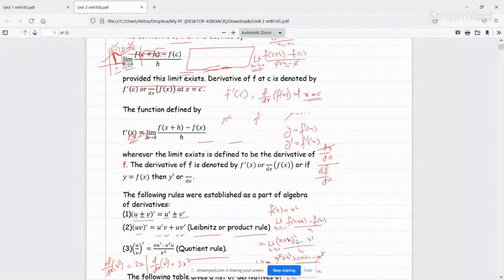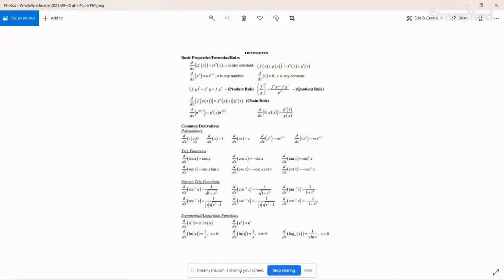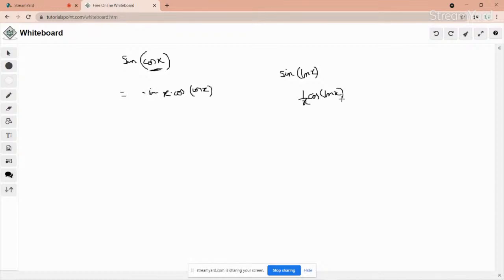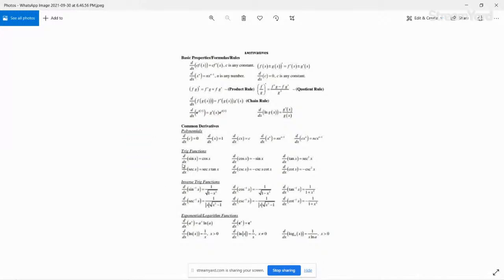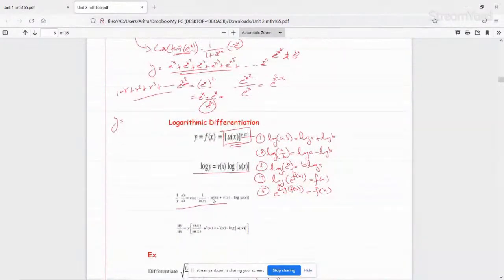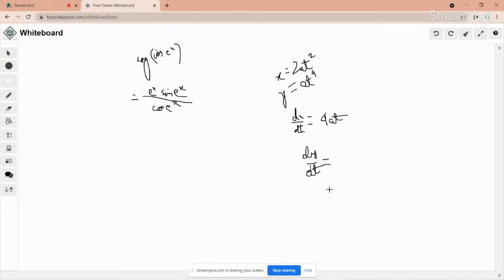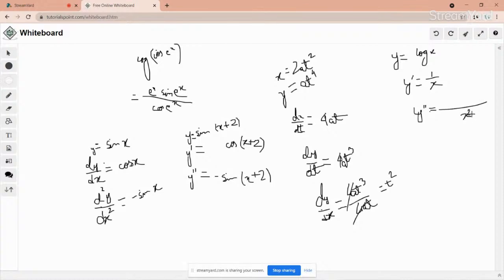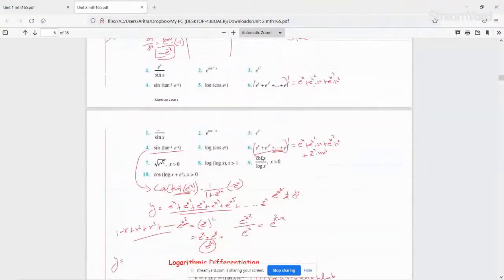Differential And Integral Calculus (PART-1) || Mission MTE || Notes || MCQ || MTH 165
Mission MTE : CGPA Booster

Covid-19 Corona Virus beings many challenges in our life. One of that challenges  is switching our study in Online Mode. Many of us are gone through with very difficult time in last few months. Due to this we are unable to cope up with the studies. But our MTE exams are on the way. So,

I along with my team  taking this initiative to help you out in your subjects. We will do daily 2hr classes. In which our team will try to clear your concept, solve your doubts and share the handwritten notes. To help you out.

About Us :

Our vision is to create a platform in which we can learn, teach and grow together. “CGPA BOOSTER” is an initiative to bridge the academic gap between students and the right study material. ​Our effort is to
make the learning process of students continuous and comprehensible irrespective of the external
scenario. Every Weekend we are going to organize coding contest and communication activity to
improve the coding and communication skills of the student.
Providing 4 skillful labs:
 Academics Lab
 Coding Lab
 Communication Lab
 Lectures Lab
Each Labs has its own unique features. We are updating our site with some new features on regular
basis. Our only aim is to provide the quality content in free of cost to the students to enhance their
career. We are here to help you as friend and guide you as a mentor.

Join our telegram group for the latest update